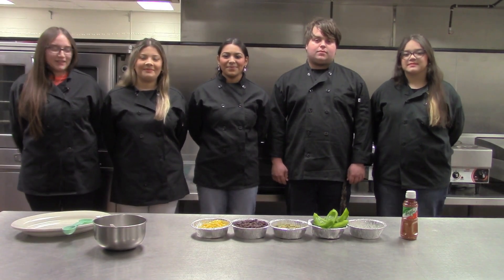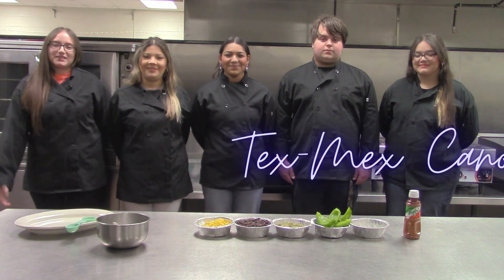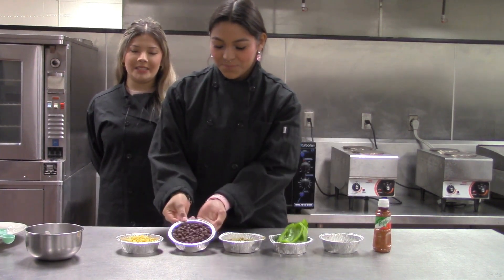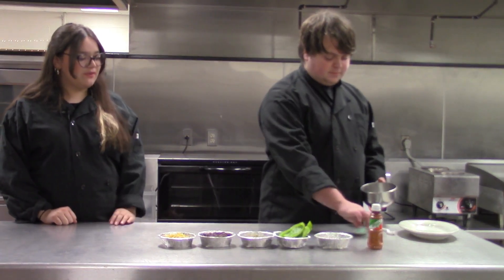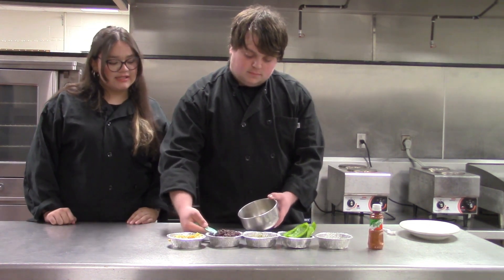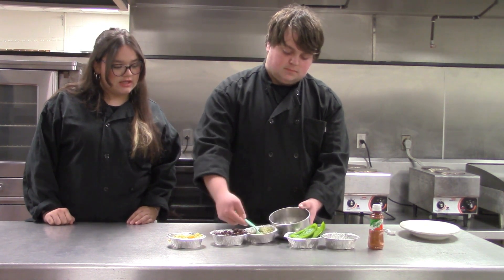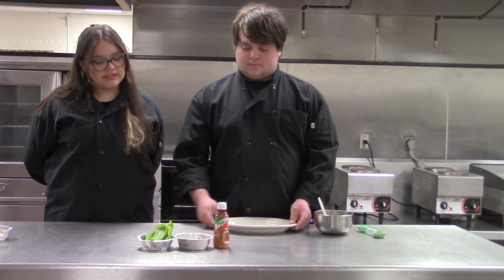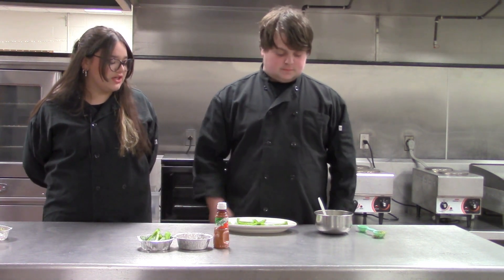Northside ISD SA Tex Mex Canoes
Students from Northside ISD SA demonstrating how to make tex mex canoes.